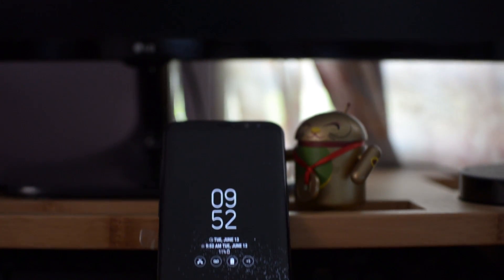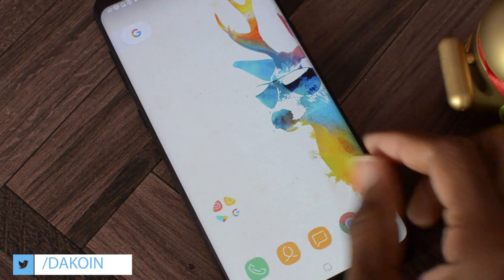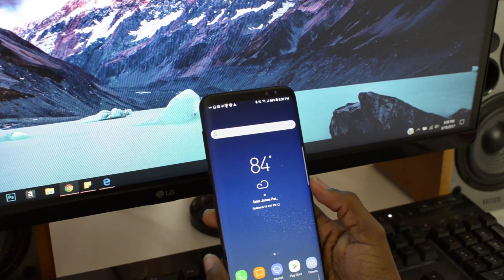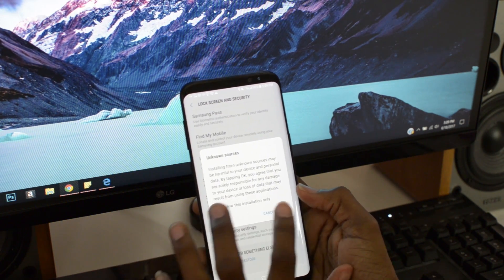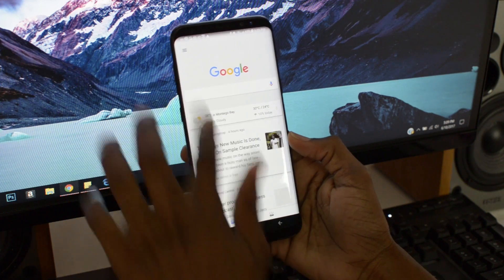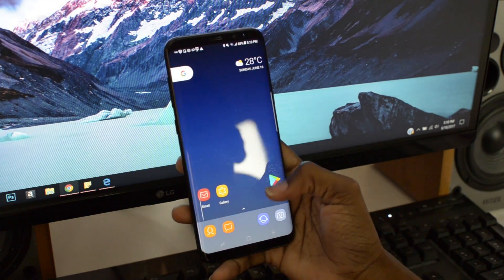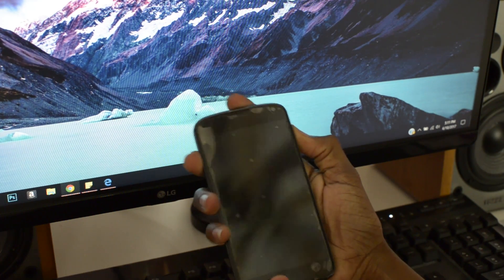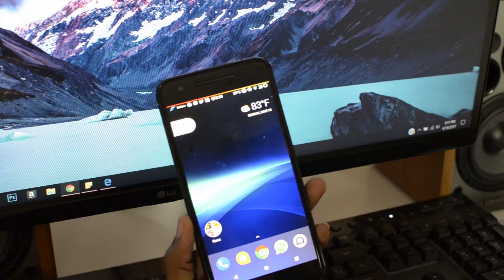How to install Pixel Launcher on Galaxy S8 (and any phone) without root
Huge Shout out to the man that made this all possible: Amirzaidi  for developing this APK

😊Periscope: Dakoin